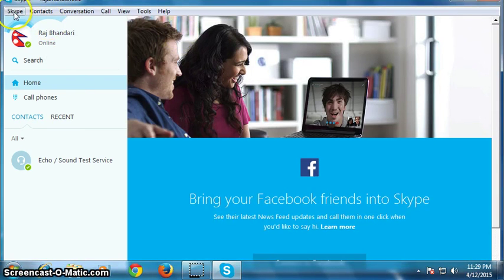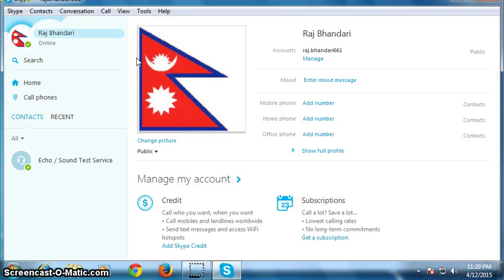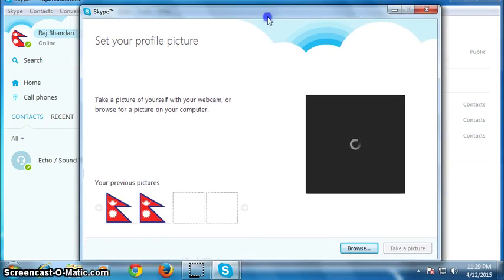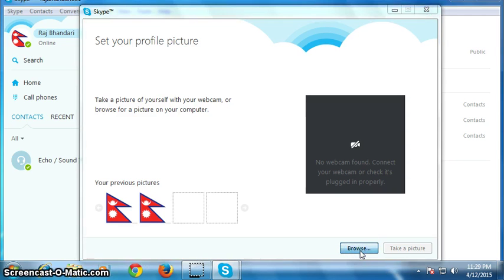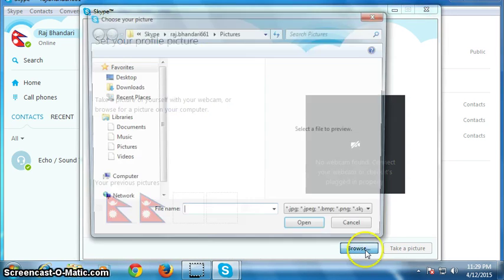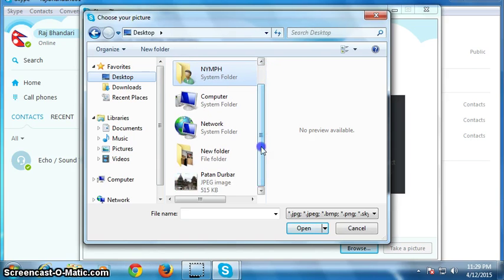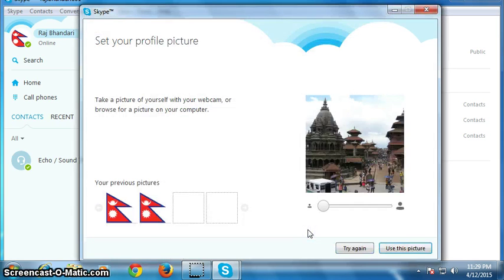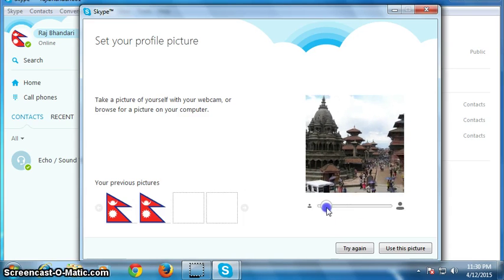How to Change Your Skype Profile Picture 2015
In this video you will learn about how to change profile picture on skype